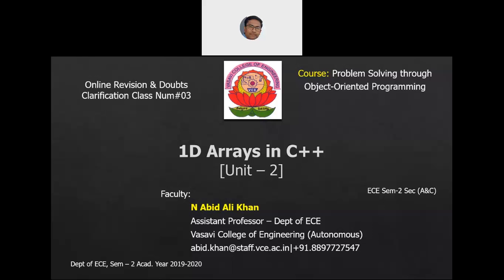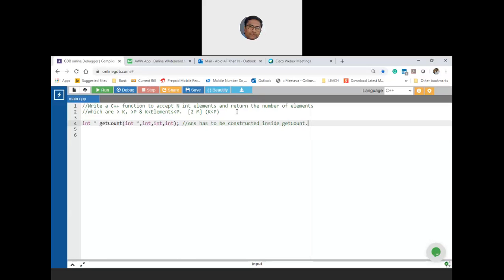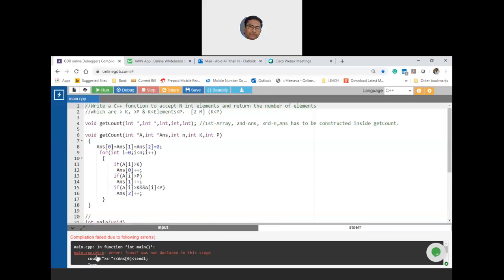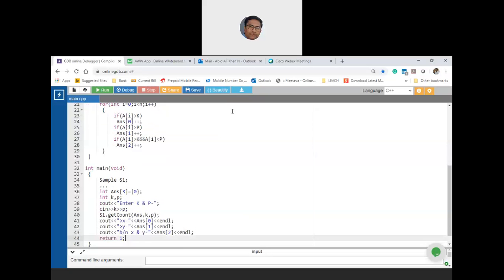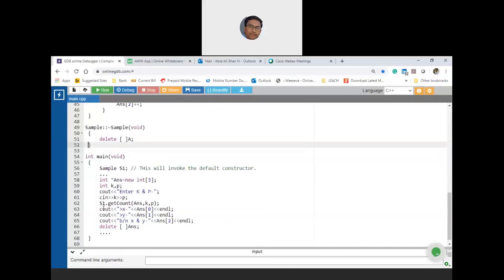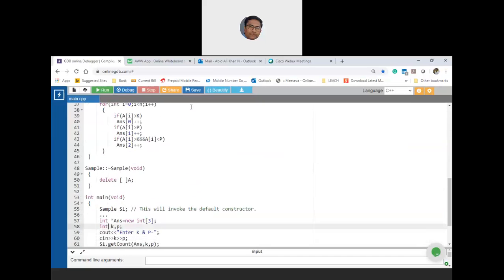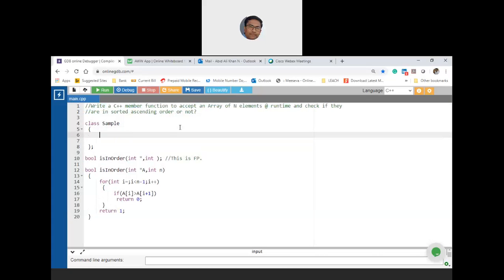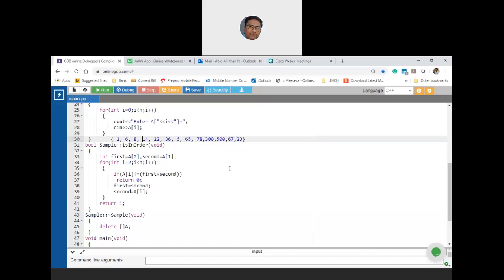CPP ECE(C) Revision & Doubts Online Class-03_On_13-06-2020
Revision and Clarification of Doubts on Arrays in C++